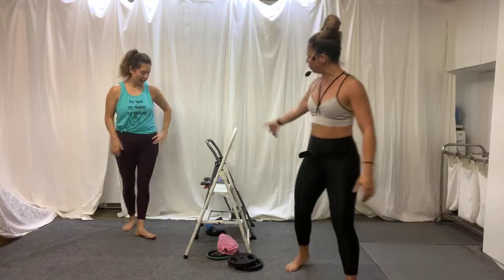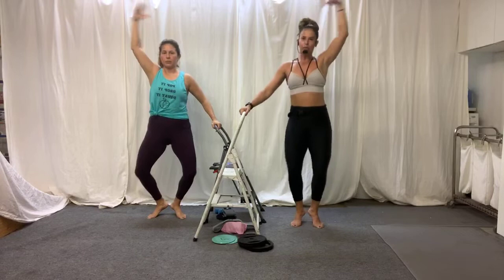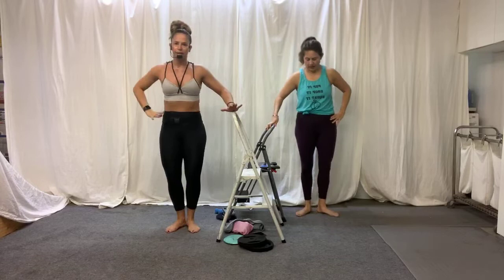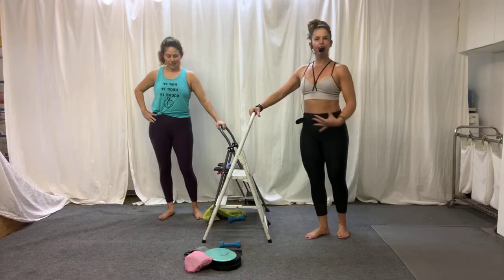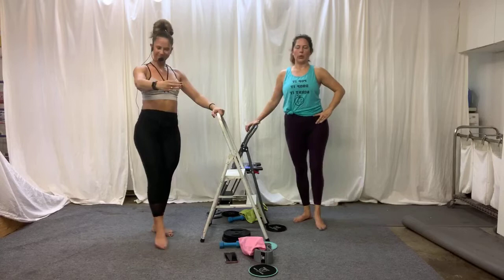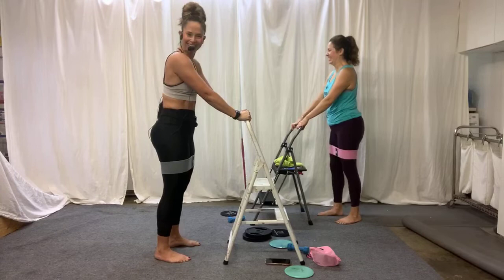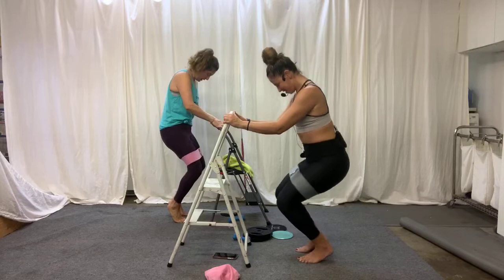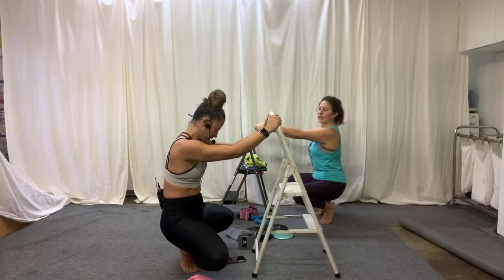Booty Barre By Tracey Mallet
By participating in any workout or workout program or taking nutrition/health advice such as this, there is always a possibility of injury. If you do take part in this workout or any Mary Fulton Fit workout program, you agree that you do so at your own risk. You also agree that you are voluntarily participating in these activities and will assume all risk of injury to yourself. You also agree to release and discharge Mary Fulton Fit from any and all claims or causes of action, known or unknown, arising out of Mary Fulton Fit negligence.

 Grab a step stool, bands, and sliders.